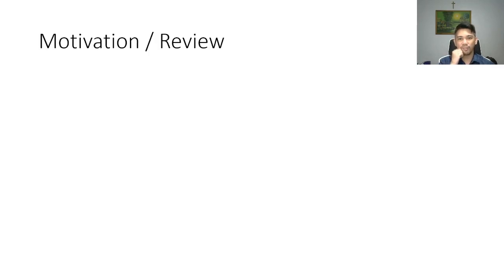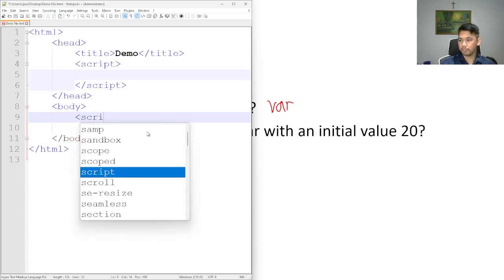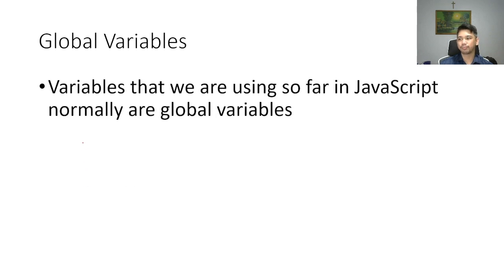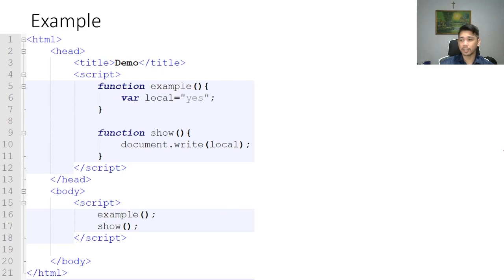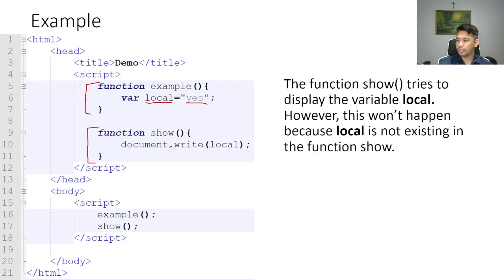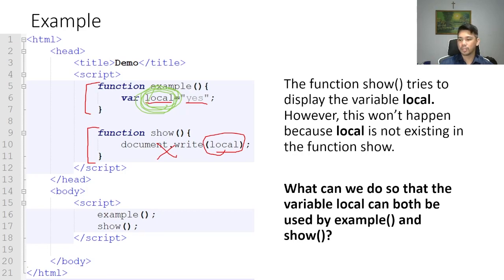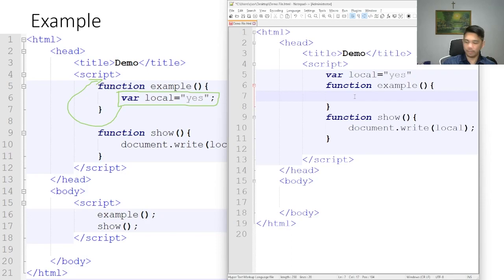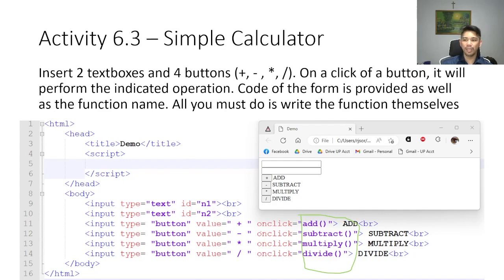Global and Local Variables in JS Lecture